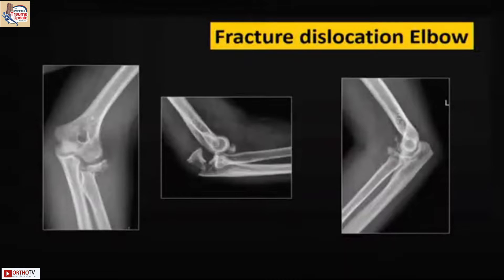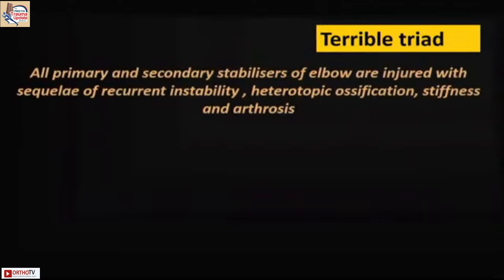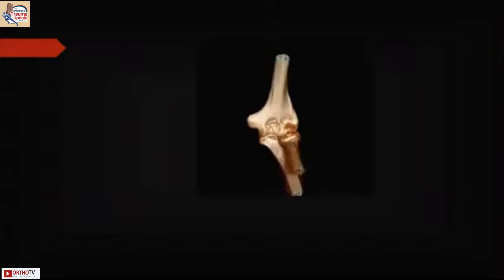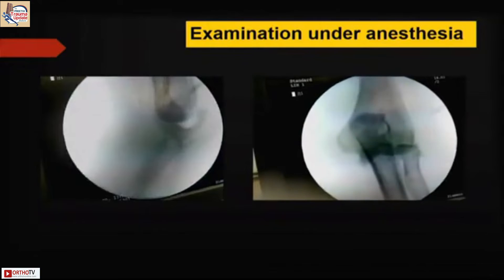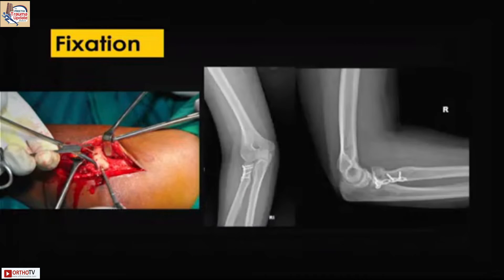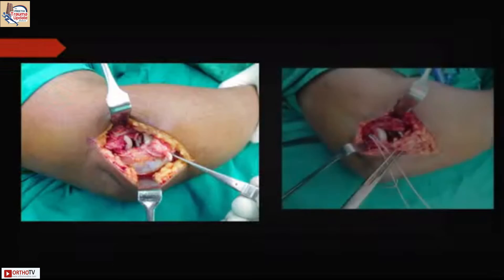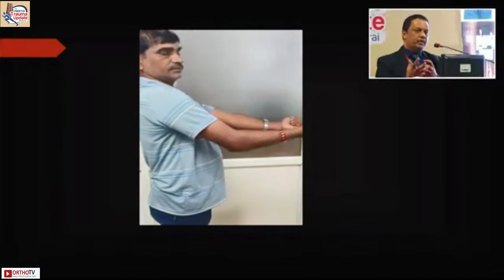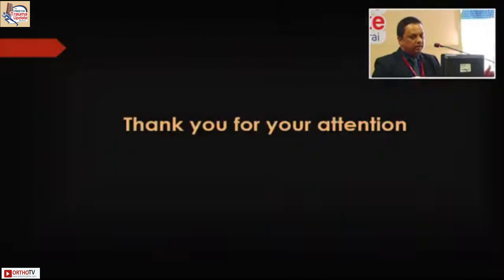4th Preethi Trauma Update : Terrible triad injury to elbow - Dr. Anil K Bhat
4th Preethi Trauma Update : Terrible triad injury to elbow - Dr. Anil K Bhat